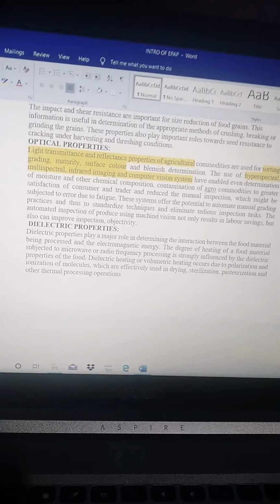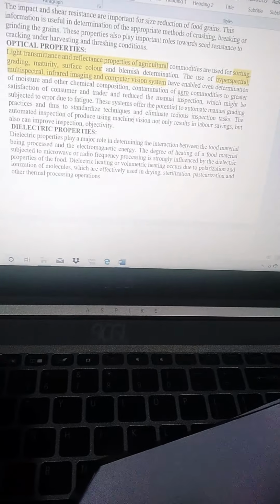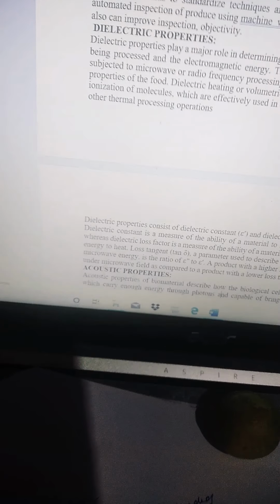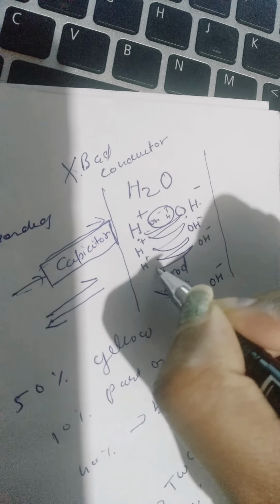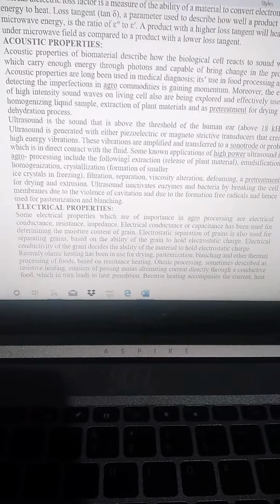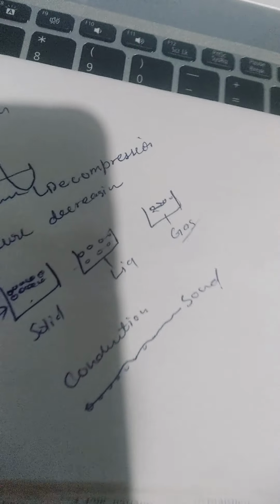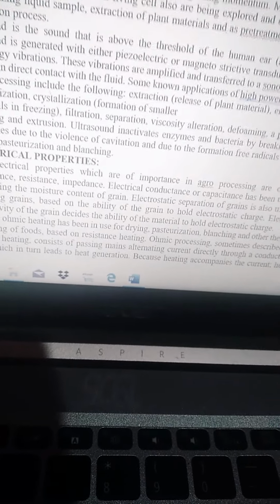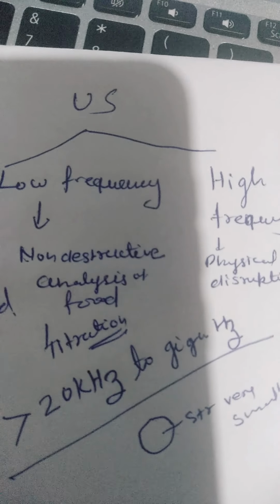6. Engg properties general overview